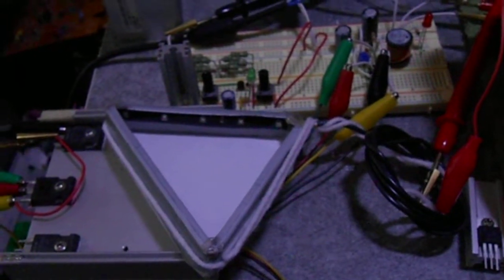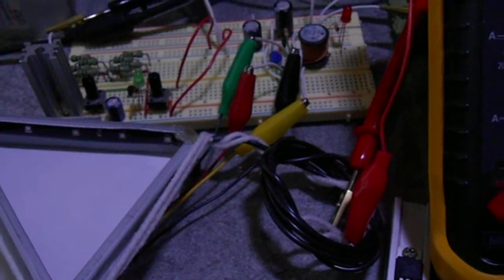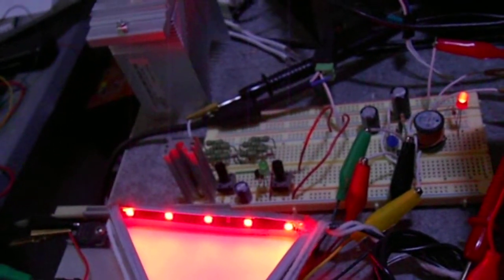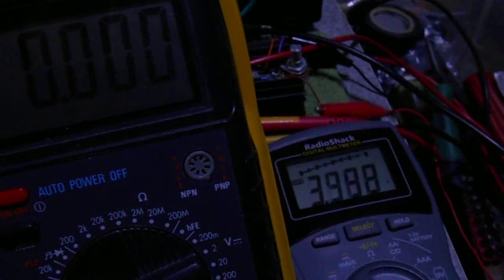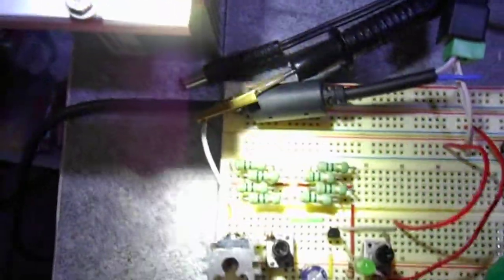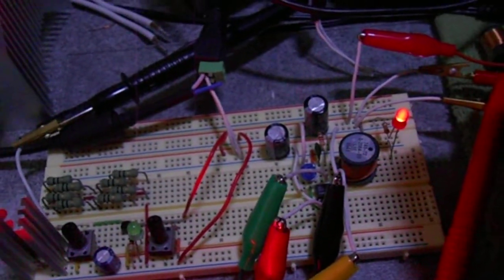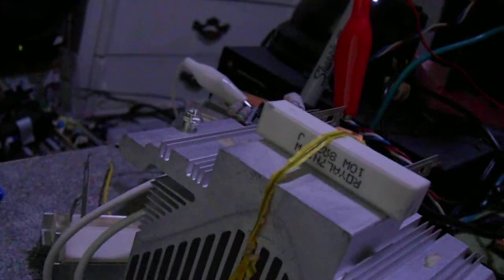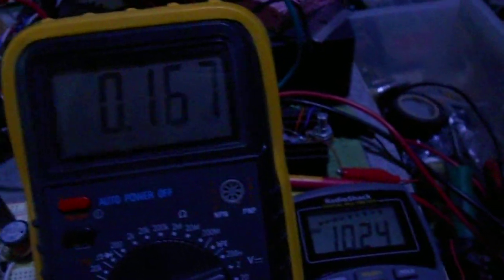super simple CC CV circuit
⤋⤋ PLEASE READ! ⤋⤋
or atleast skim, as i always have more info about something in the video or what im planning on doing next! thanks!
uses an LM317 (or buck or boost converter) a NPN transistor (or N-channel mosfet), a small voltage source (diodes in series, zener diode, voltage divider after a voltage reg, etc) and resistor bank, the resistors should be able to handle the current that is flowing, and the transistor needs to be able to handle the wattage wasted, which is the voltage difference between the input and the voltage needed by the output multiplied by the current. so a decent heat sink is recommended because a to-220 can probably only handle less than 1W.

i have been using this to slowly bring up batteries that are under what the chargers will start at (possibly a li-ion that you accidentally discharged too much, or any other chemistry).